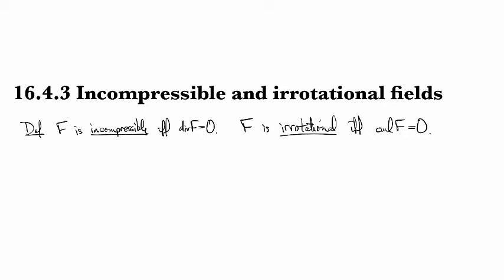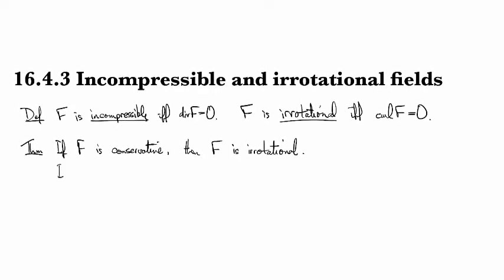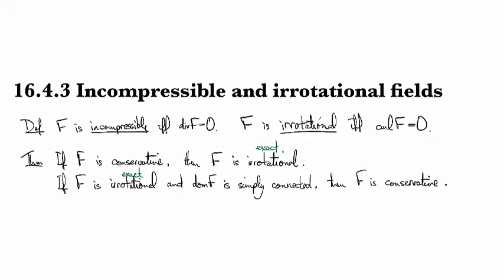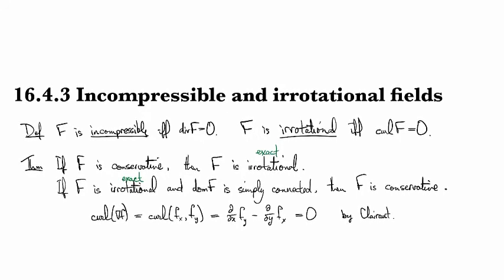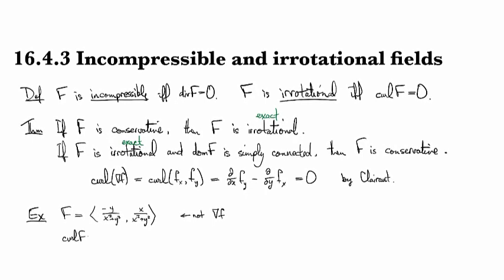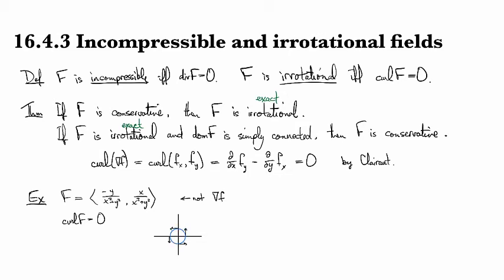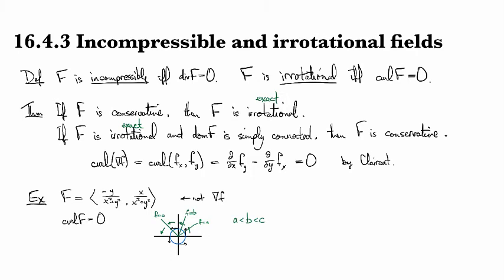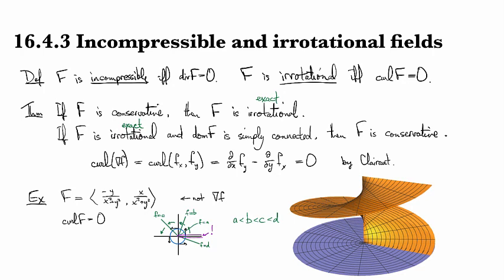16.4.3 Incompressible and irrotational fields